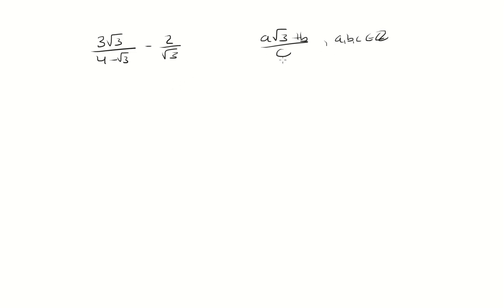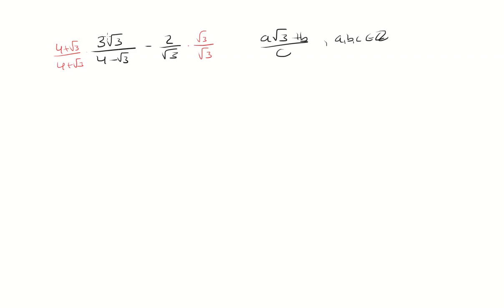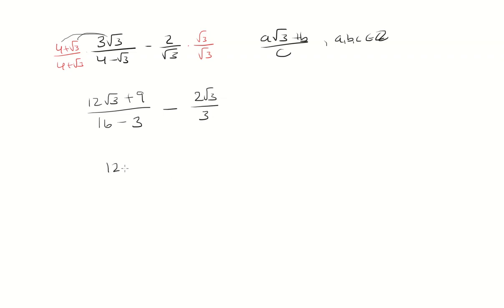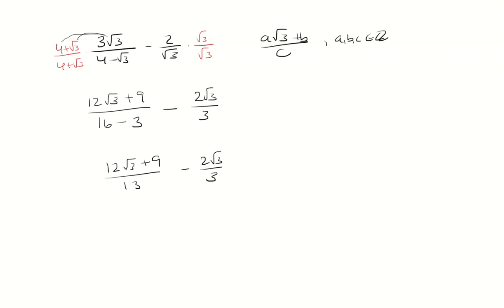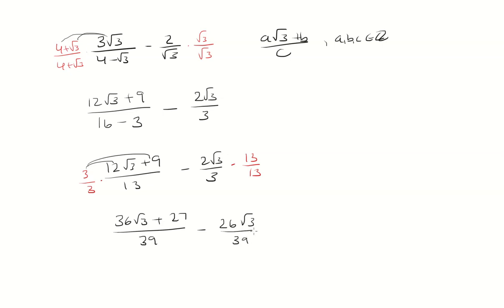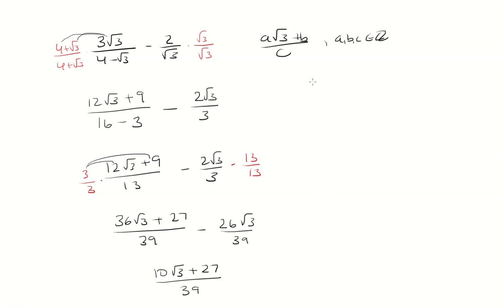Write 3sqrt(3)/(4-sqrt(3))-2/sqrt(3) in the form (asqrt(3)+b)/c where a,b and c are integers